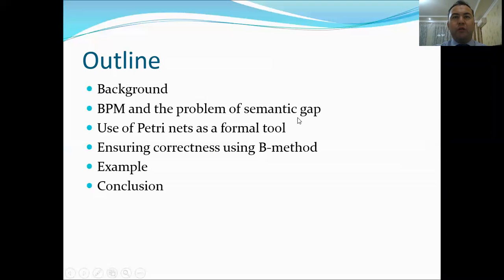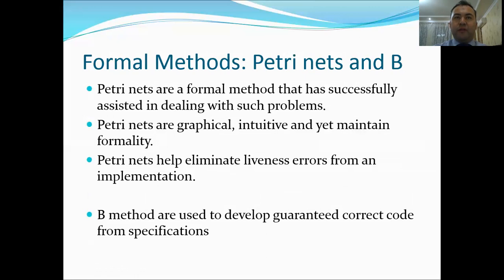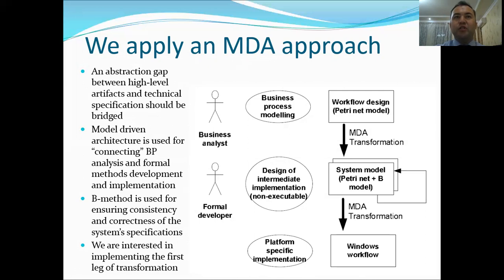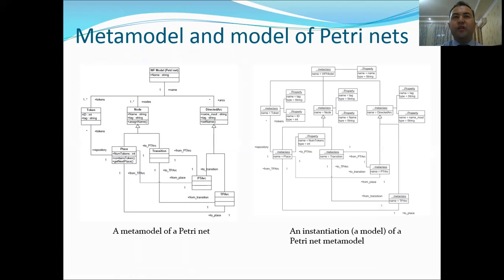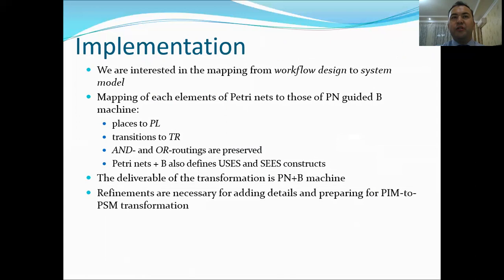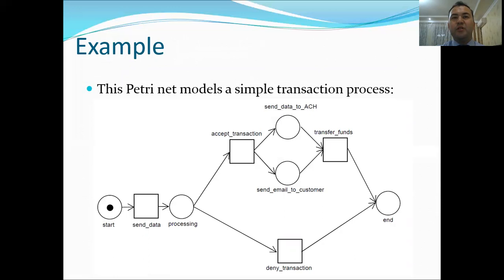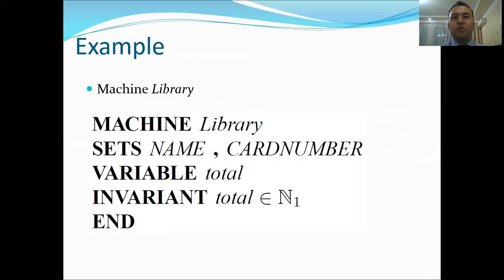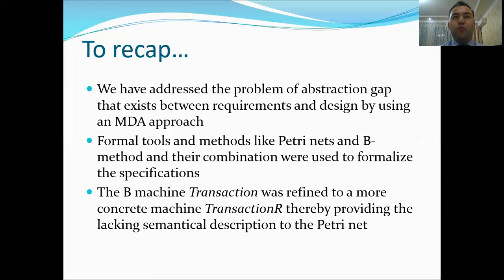Consistent MDA for Workflow Development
Presenting a paper "Consistent MDA for Workflow Development" at AICT2021 conference (IEEE) on October 13, 2021 which was held in an online format.